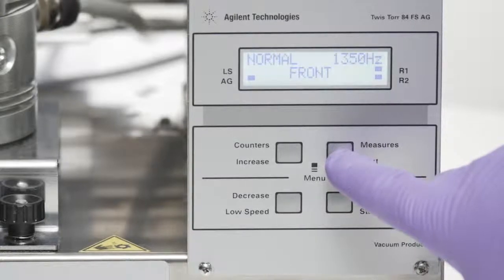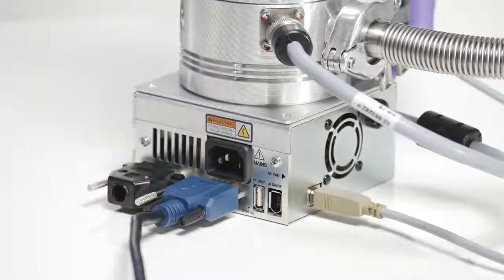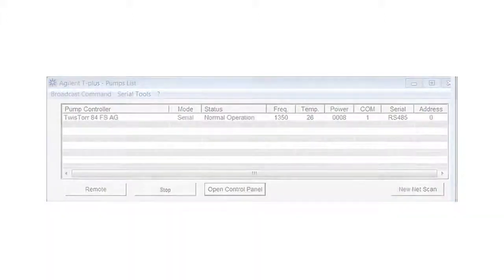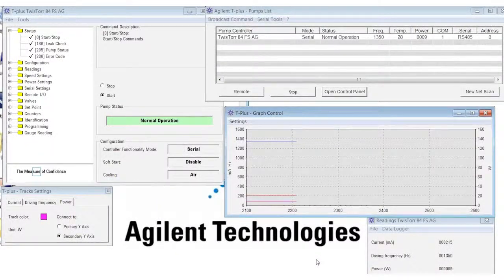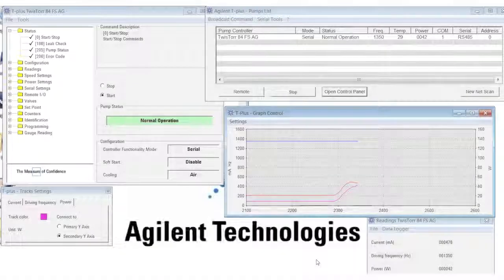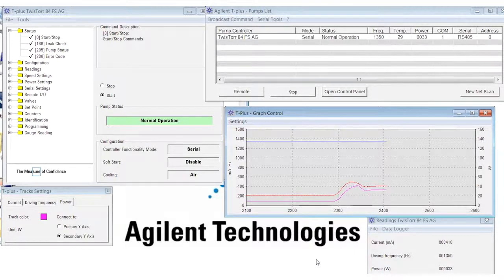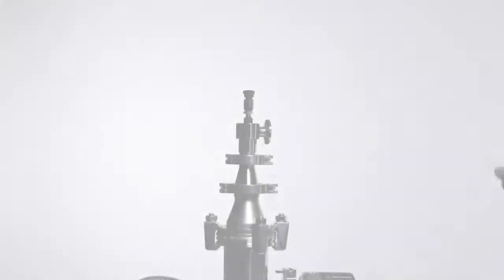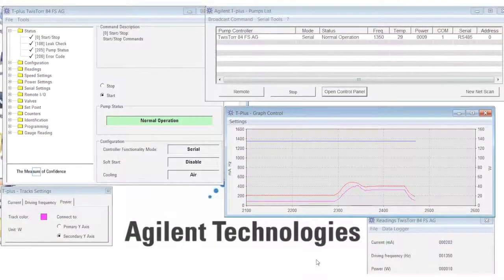Турбомолекулярные откачные посты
Видео о работе турбомолекулярных вакуумных насосов Agilent.